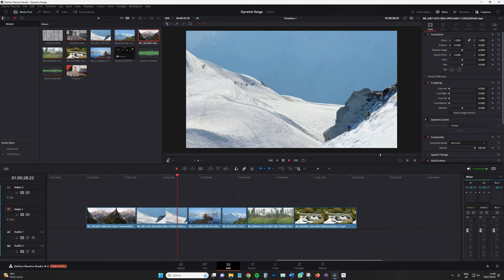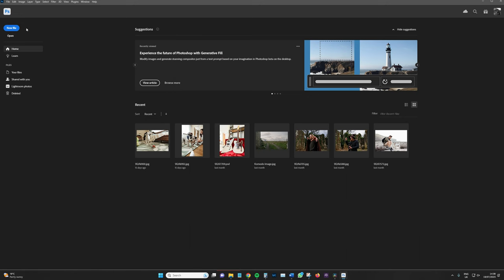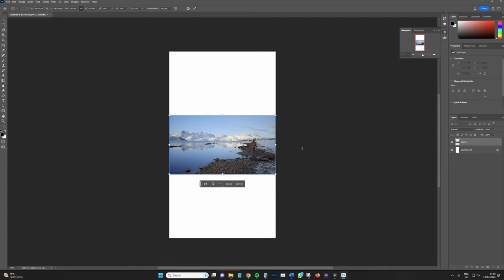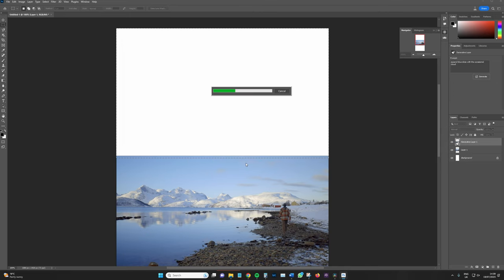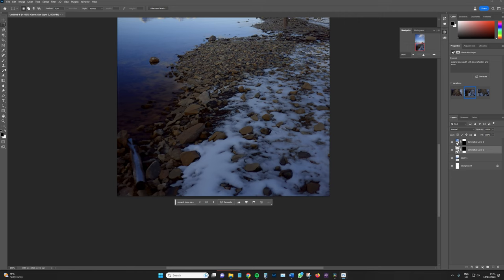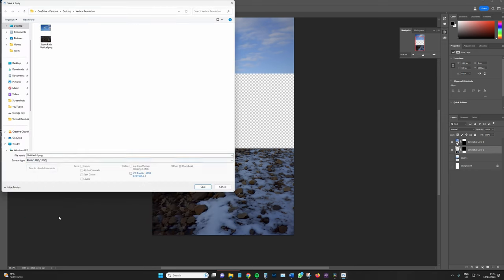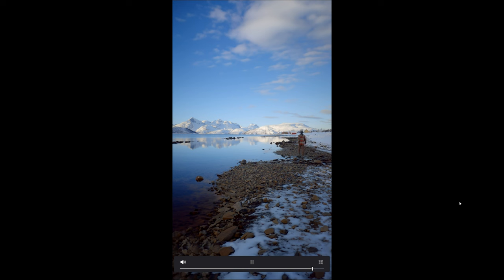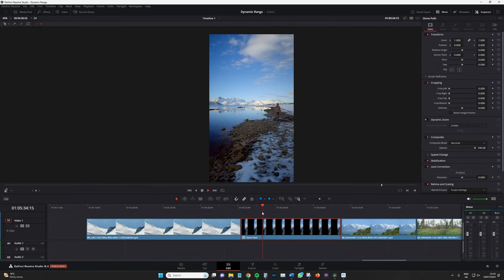How To Make Vertical Videos From Horizontal Footage | Generative Fill AI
Now that we know the powers of generative fill and AI in Photoshop, how can we apply it to moving images and make our lives in the social media landscape easier? Here, Lewis shows you how to take a horizontal video and magically make it vertical in a short amount of time.

Videvo.net offers completely free stock video footage, motion graphics, templates, and audio for use in your personal and professional projects. We also offer Premium stock plans with an extended library of stock materials. Visit Videvo.net today!

Check out our blog for more tutorials and filmmaking techniques like this and other useful content

Visit us on Facebook: Facebook.com/Videvo